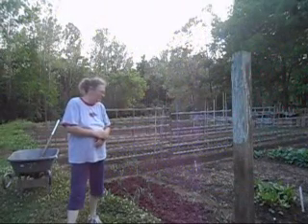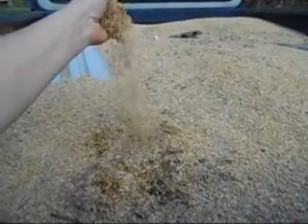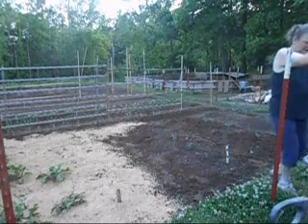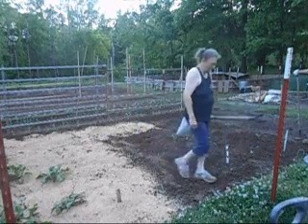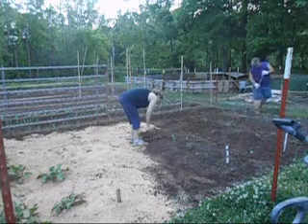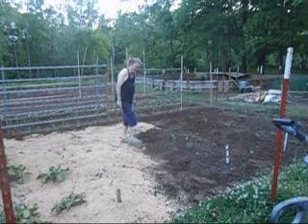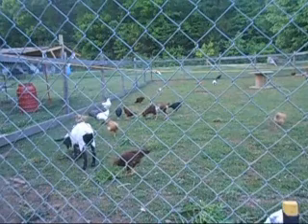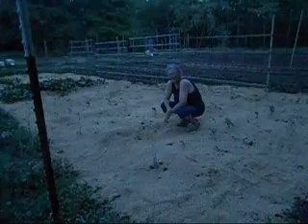Homestead Garden: Weeding and Mulching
Today we are weeding and mulching the garden.  We are trying rice hulls as a mulch for the first time.  They are a FREE resource for us.  Let's see how they do this year. Have any of my viewers used rice hulls before?  How did they do for you?